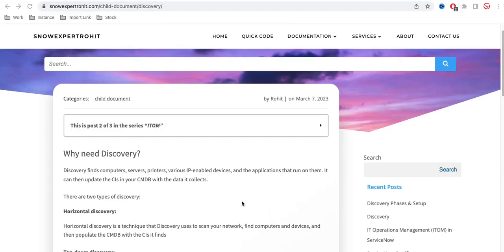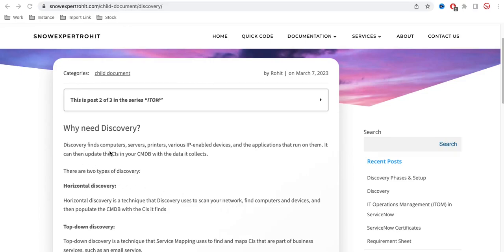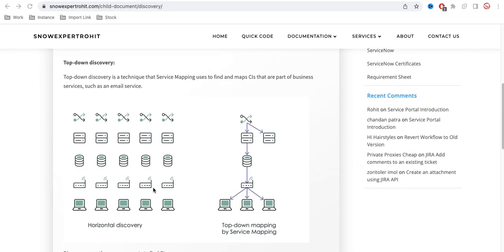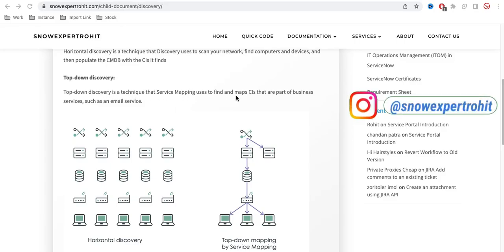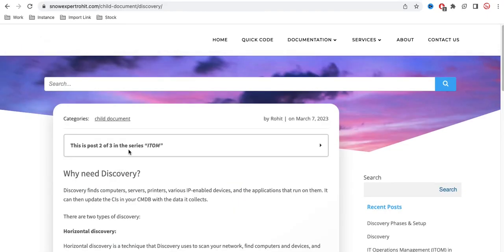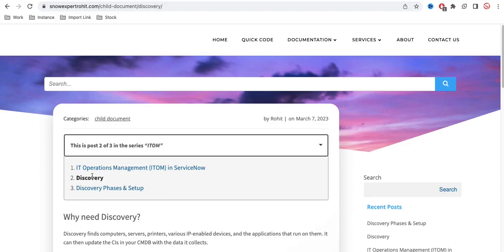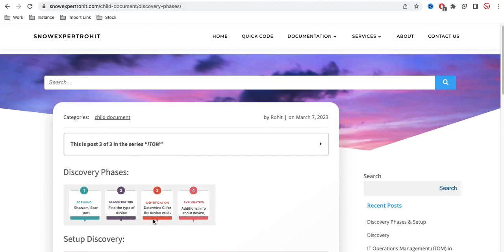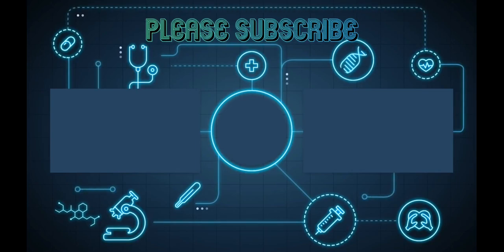What is Discovery in ServiceNow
Discovery finds computers, servers, printers, various IP-enabled devices, and the applications that run on them. It can then update the CIs in your CMDB with the data it collects.

There are two types of discovery:
Horizontal discovery:
Horizontal discovery is a technique that Discovery uses to scan your network, find computers and devices, and then populate the CMDB with the CIs it finds

Top-down discovery:
Top-down discovery is a technique that Service Mapping uses to find and maps CIs that are part of business services, such as an email service.